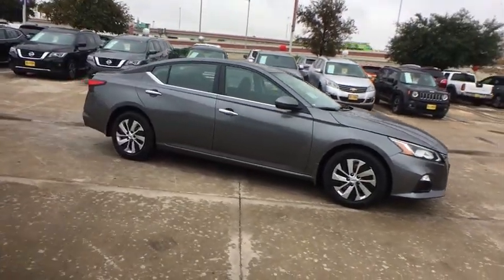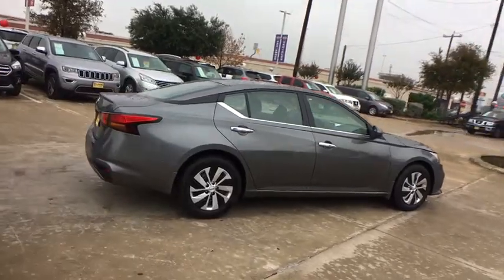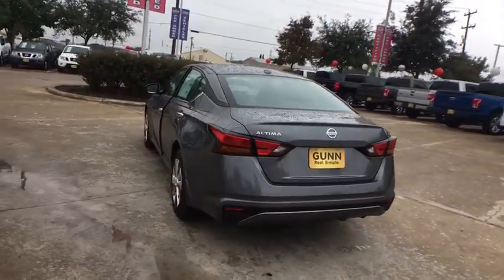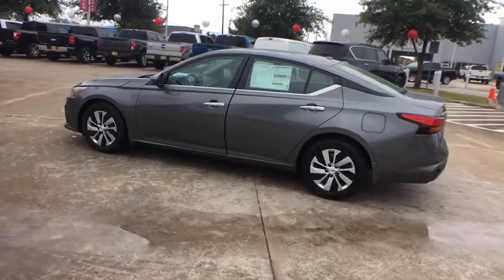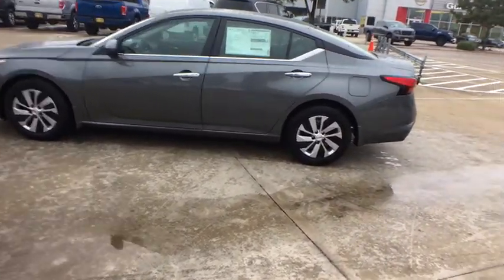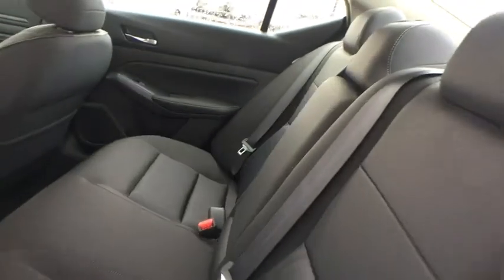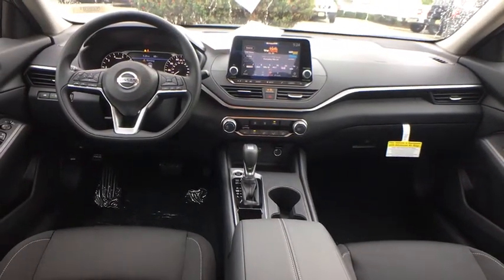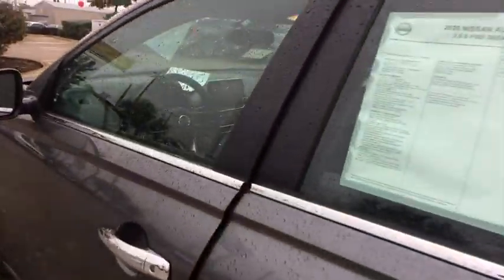2020 Nissan Altima San Antonio, Austin, Houston, New Braunfels, Helotes, TX N20201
Gun Metallic New 2020 Nissan Altima available in San Antonio, Texas at Gunn Nissan. Servicing the Austin, Houston, New Braunfels, Helotes, TX area.
2020 Nissan Altima 2.5 S - Stock#: N20201 - VIN#: 1N4BL4BV3LC172371

Gunn Nissan
12838 San Predro